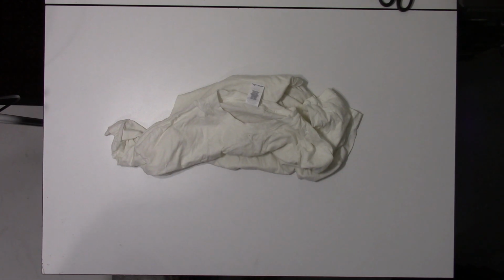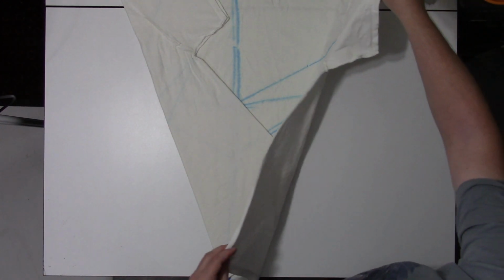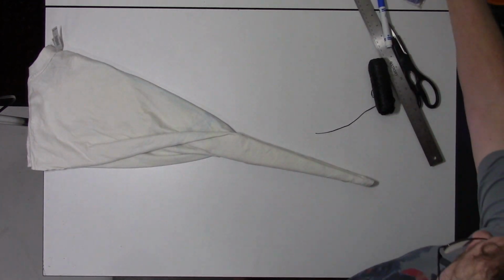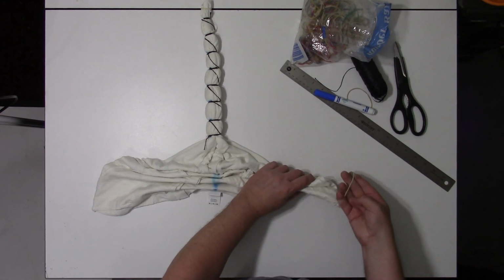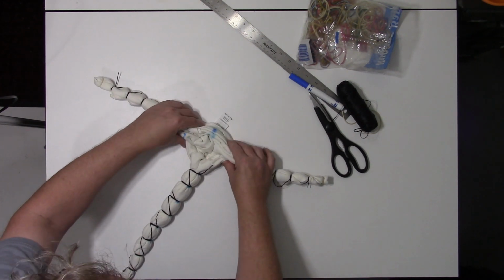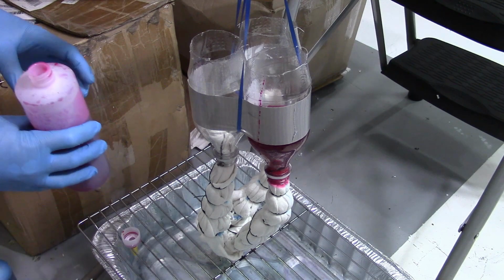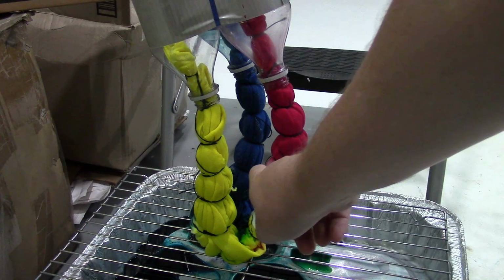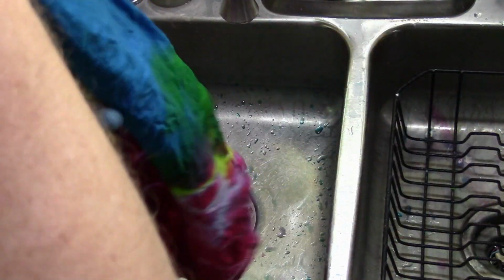Tie Dye: Drip Dye Experiment #3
Per viewer's requests:  This is a third run of the drip experiment that I first did with the FAILURE that was the Beanie tie dye.